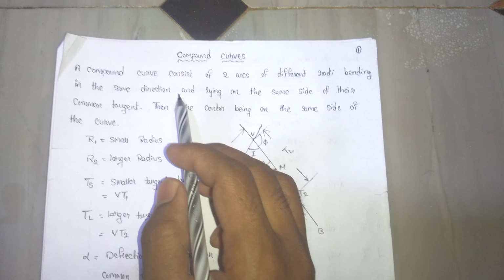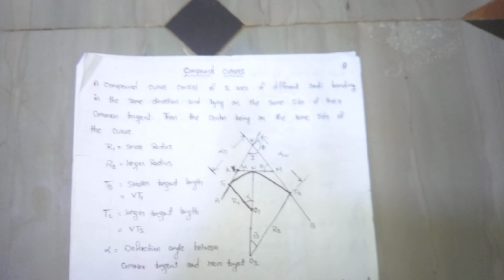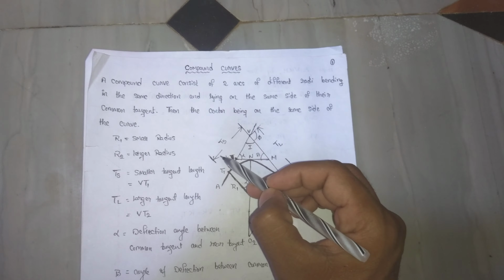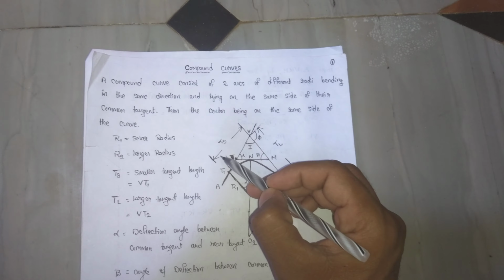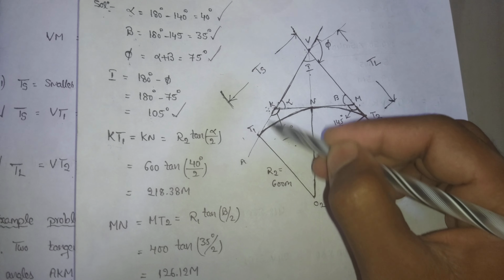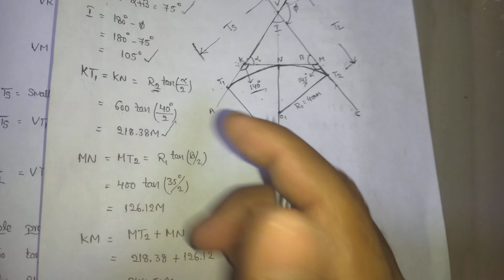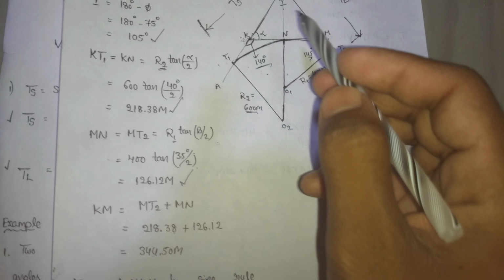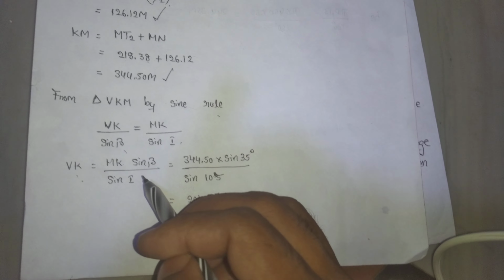Elements of Compound Curves and problems